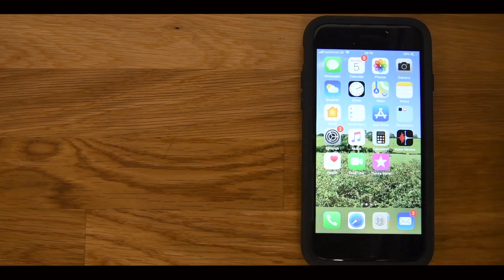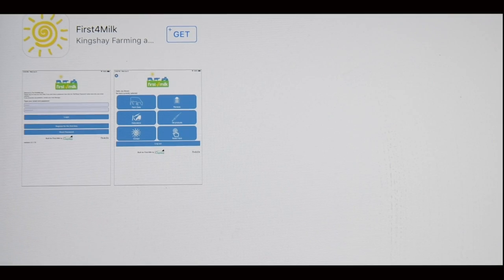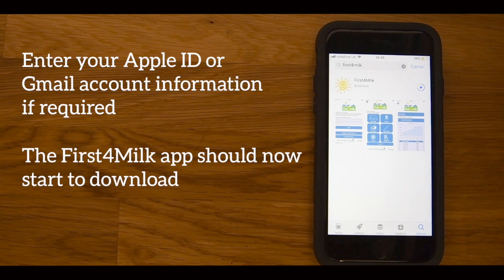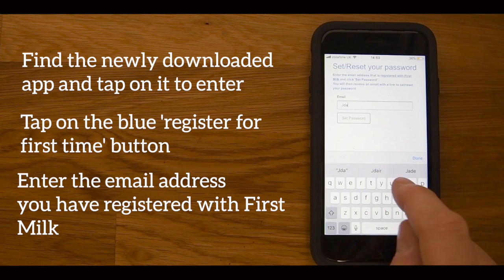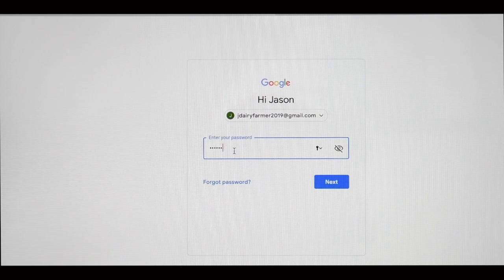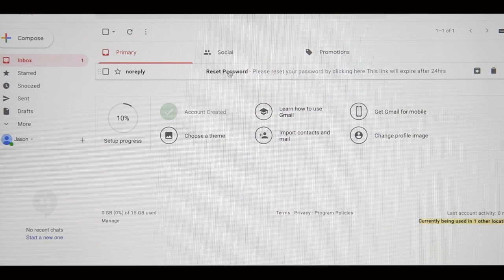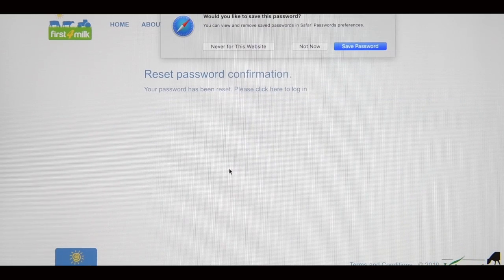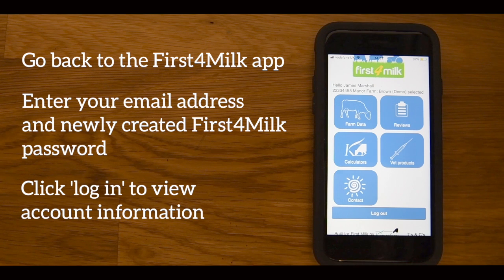First4Milk app download and registration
This videos explains how to download the First4Milk app onto a smartphone or tablet device and then how to register the app to a First4Milk account.